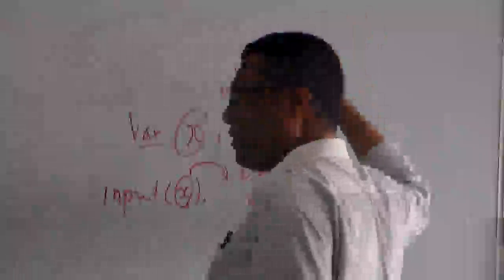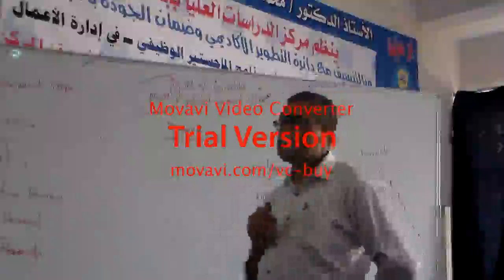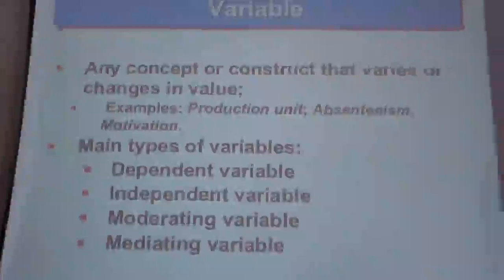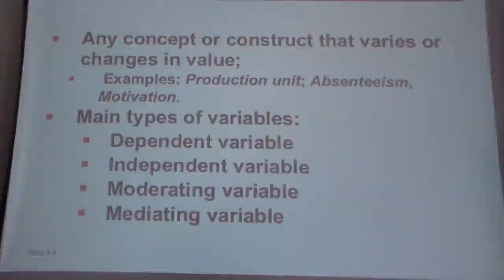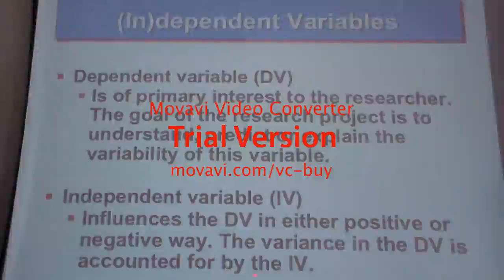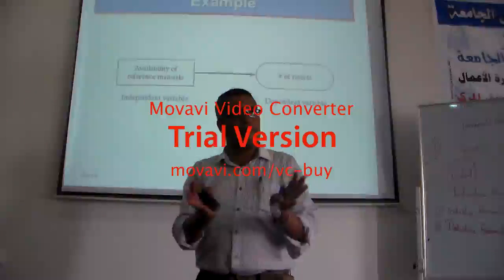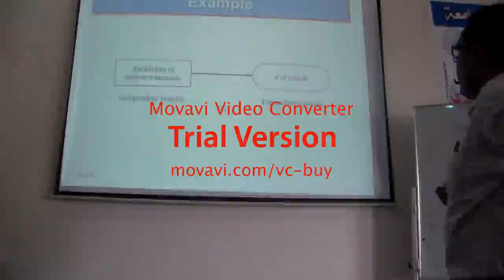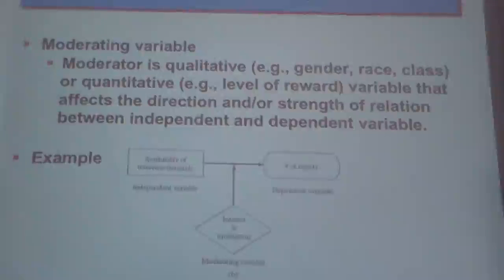Lecture 3 part 2